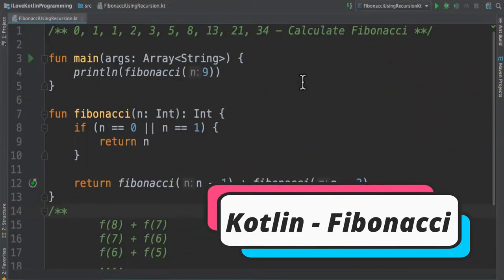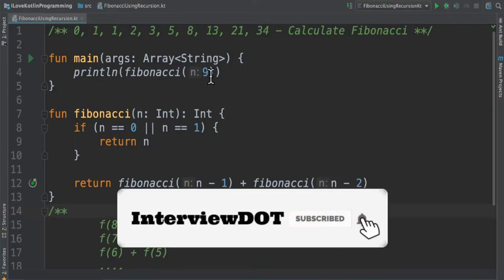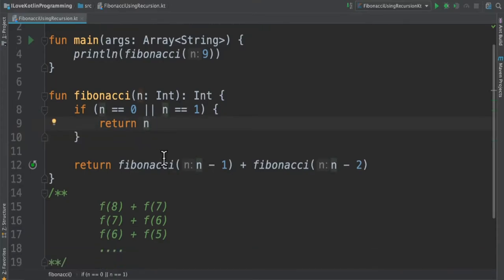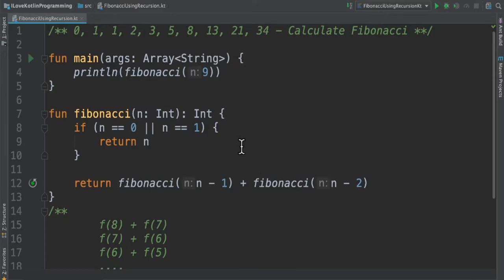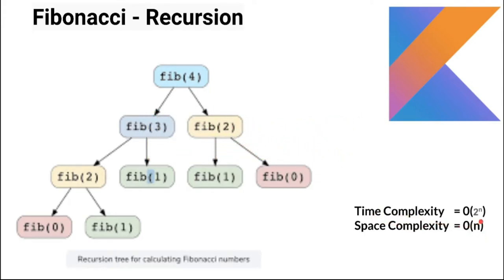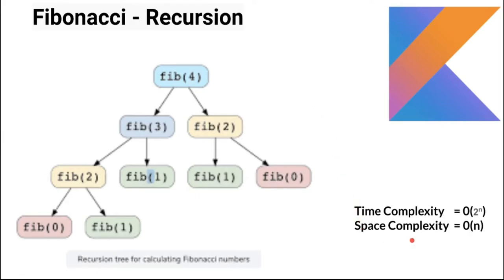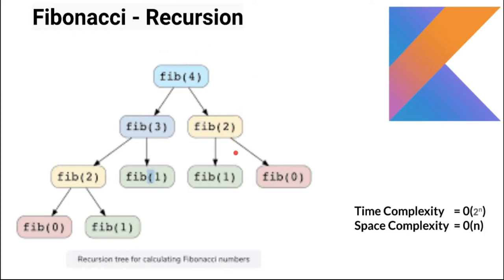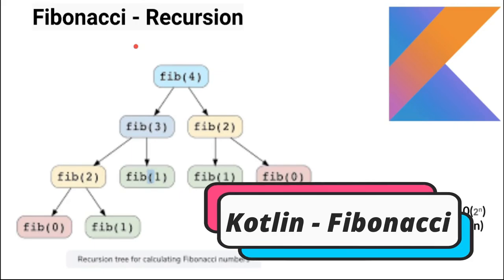KOTLIN FIBONACCI PROGRAM | FIBONACCI CODING INTERVIEW KOTLIN DEMO|TIME SPACE COMPLEXITY|InterviewDOT